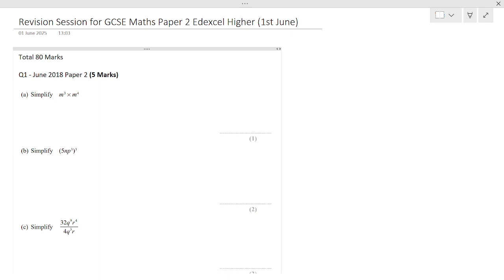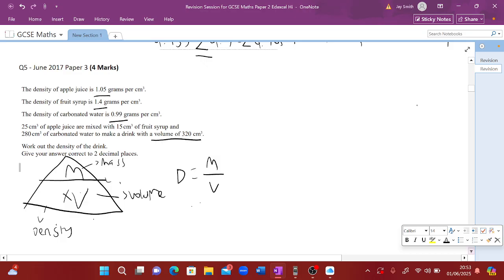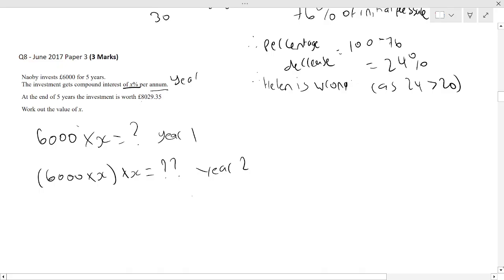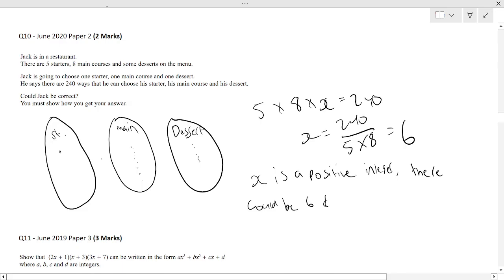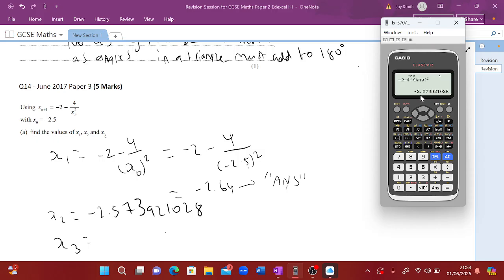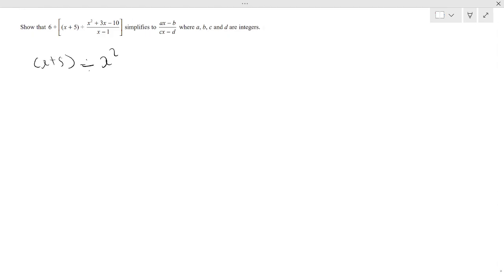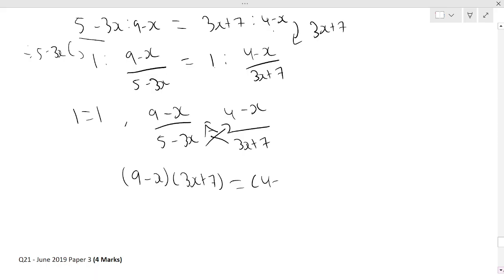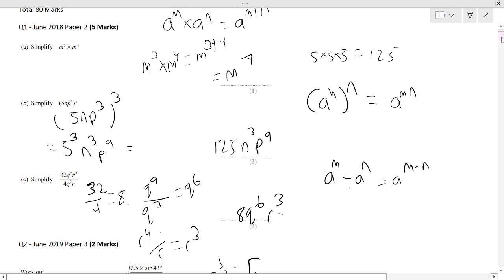GCSE Maths Paper 2 Revision Stream - Predicted Topics (Edexcel) Session 3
I go over predicted questions for the paper 2 calculator paper, based on what we know after paper 1 and typical calculator paper questions. This is for edexcel higher, although the first few questions are for foundation students also, for edexcel but is applicable to all exam boards.

Time Stamps:

00:00 Intro
1:50 - Q1 (Index Laws)
4:49 - Q2 (Using a Calculator)
7:08 - Q3 (Venn Diagrams)
14:38 - Q4 (Error Intervals)
19:14 - Q5 (Density)
25:47 - Q6 (Box Plots)
34:35 - Q7 (Pressure, Force and Area)
39:00 - Q8 (Compound Interest and Reverse Percentages)
45:53 - Q9 (Ratios)
58:15 - Q10 (Combinations/Product Rule for Counting)
1:01:49 - Q11 (Expanding Triple Brackets)
1:04:22 - Q12 (Quadratic nth term)
1:09:04 - Q13 (Circle Theorems)
1:17:21 - Q14 (Iteration)
1:24:19 - Q15 (Cosine Rule and 1/2absinC)
1:28:28 - Q16 (Bounds and Speed)
1:40:26 - Q17 (Simplifying Algebraic Fractions)
1:45:22 - Q18 (Vectors)
1:51:25 - Q19 (Transformations of Graphs)
1:57:58 - Q20 (Algebraic Ratios and Solving Algebraic Fractions)
2:03:26 - Q21 (Tangent and Radius of a Circle)
2:10:50 - Checks and Outro